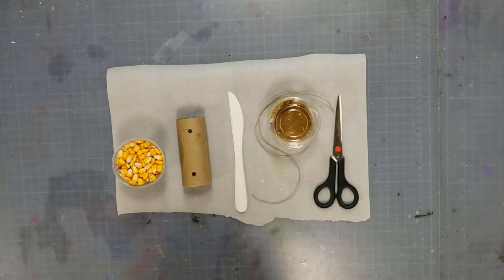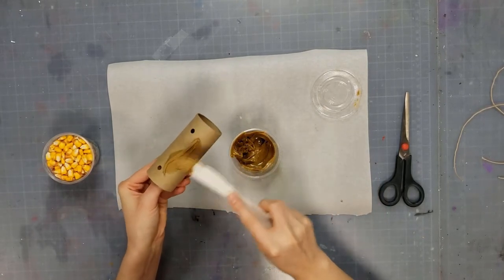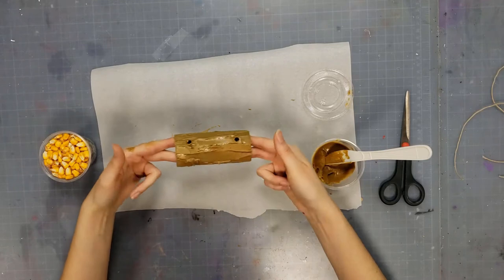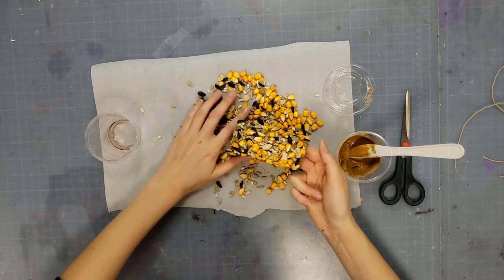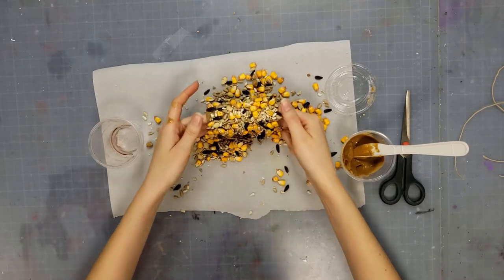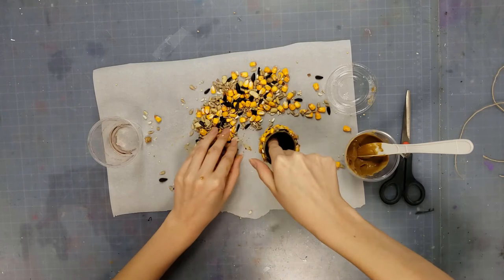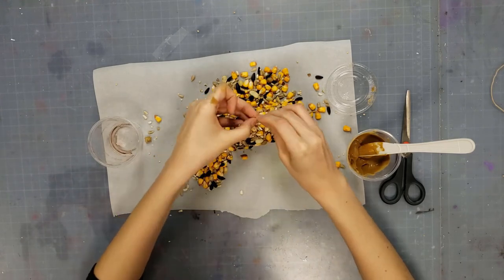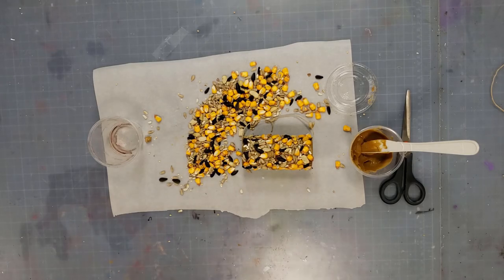Teen Maker Space - DIY Bird Feeder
Facebook: Public Library of Mount Vernon & Knox County